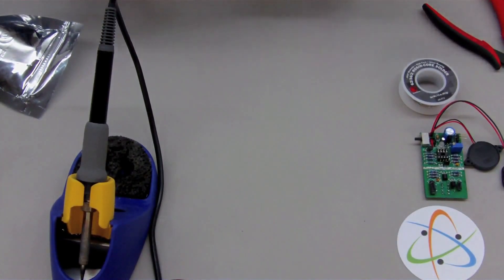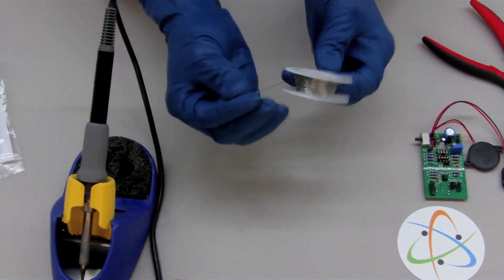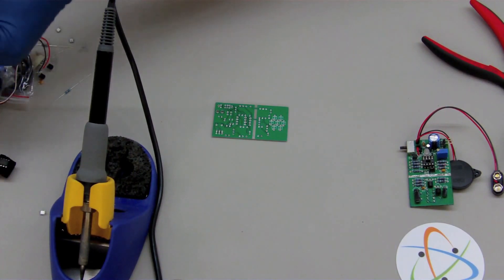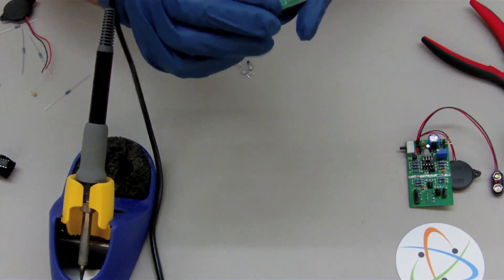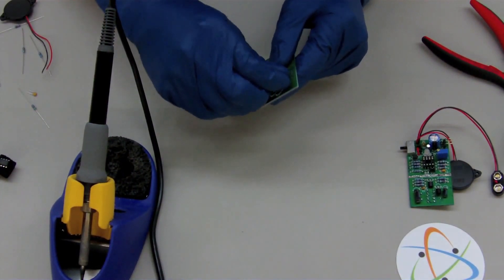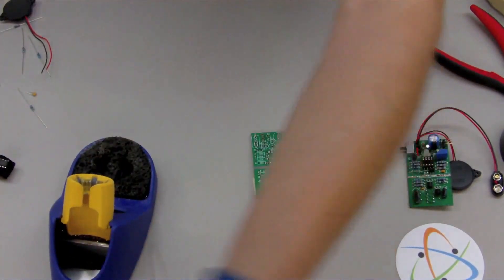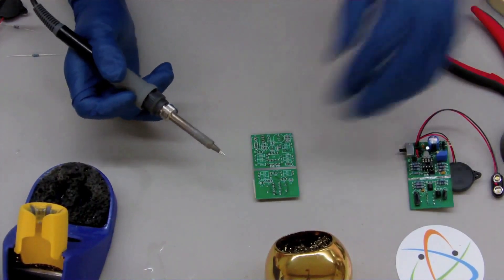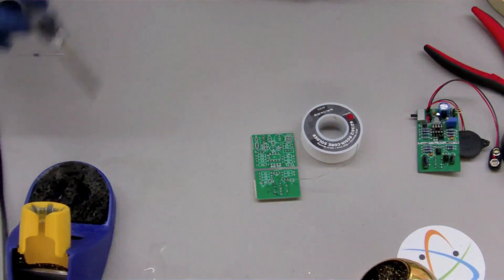APOC Assembly Tutorial: Part One - Getting Started & How to Solder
This 10 part tutorial will guide you through every part of the APOC Kit assembling process!